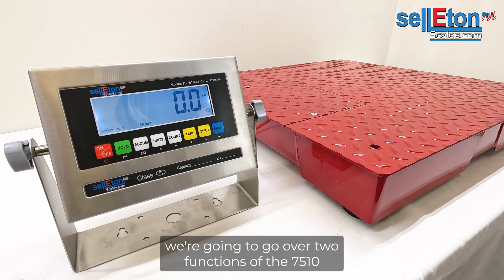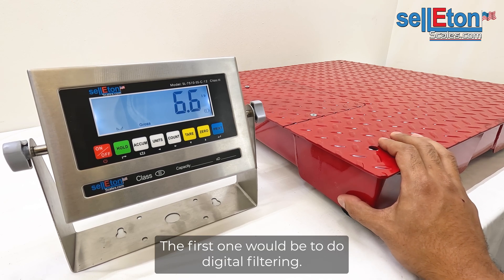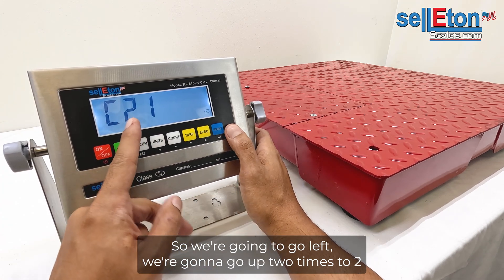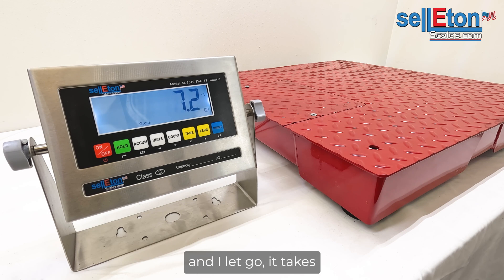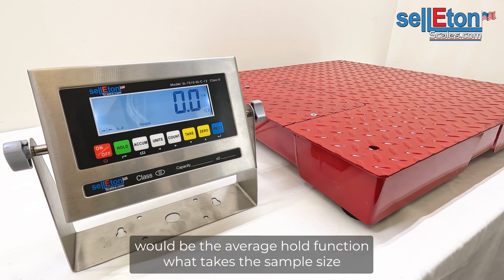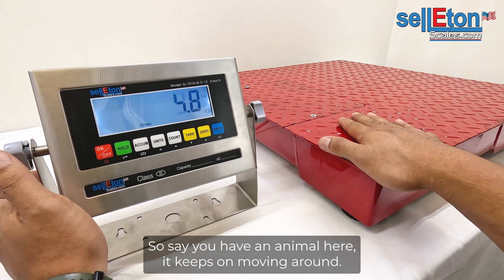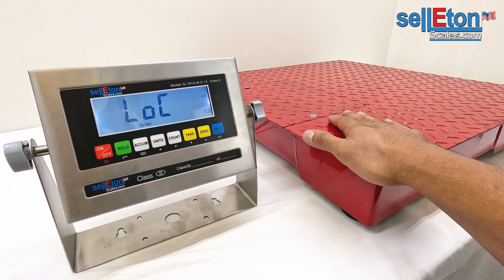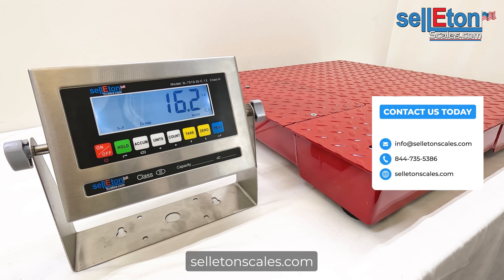Animal Weighing with SL-7510 Indicator | Average Hold Function | Digital Filtering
🐾 Tired of struggling with inaccurate animal weighing? Our SL-7510 indicator is here to revolutionize how you weigh your furry friends! Discover the magic of the Average Hold Function and Digital Filtering in this must-watch video. Say goodbye to weighing headaches and hello to precision and ease.
Don't miss out – your animals will thank you for it! 🐶🐱🐮